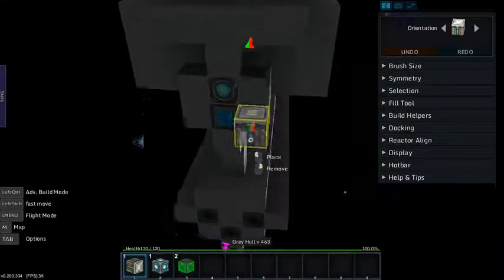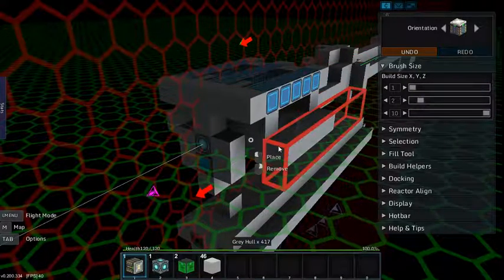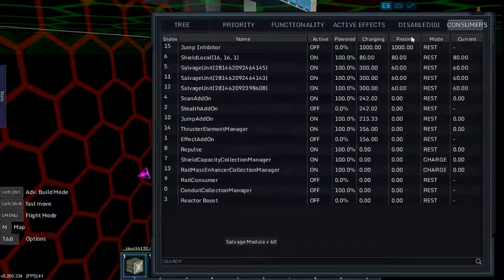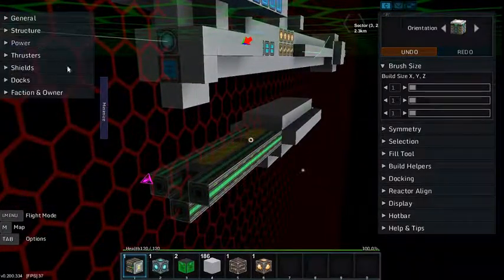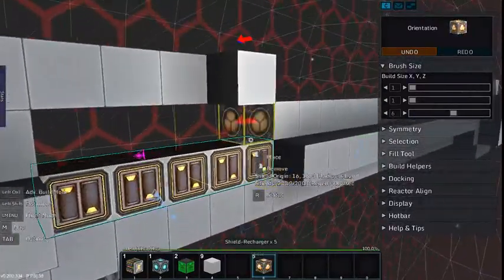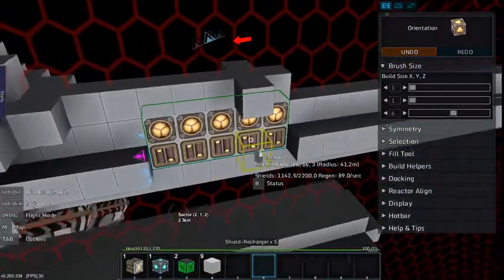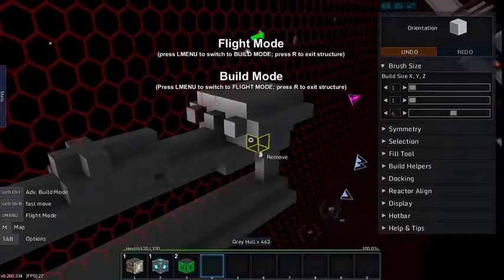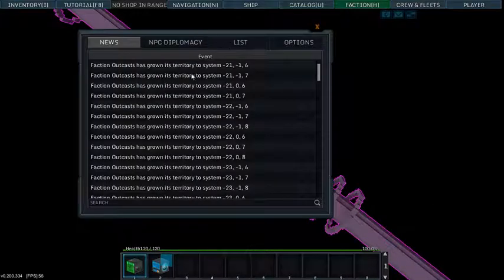StarMade System Tutorial For V0.200.332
Just the basics on how to set up systems with the new power.